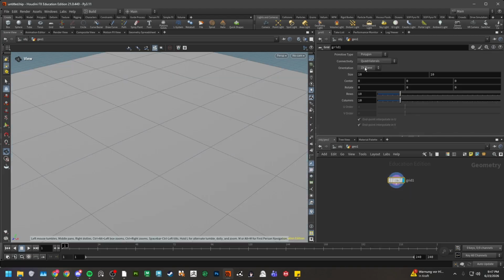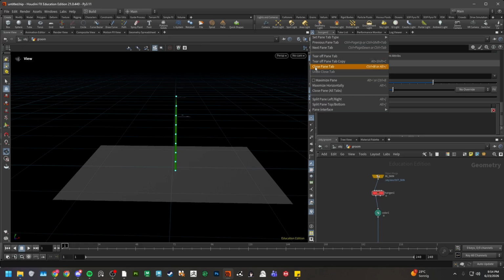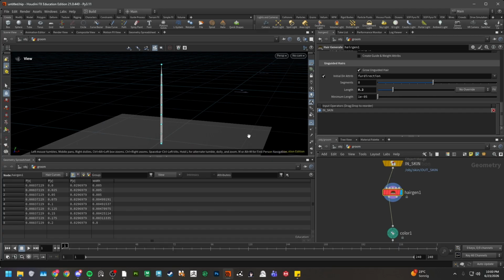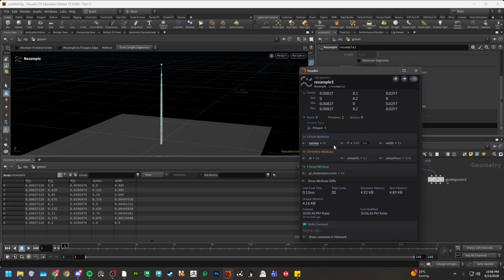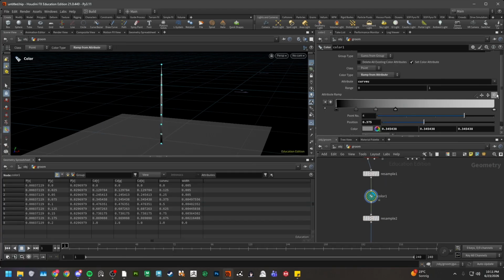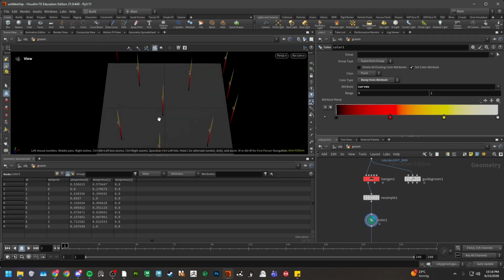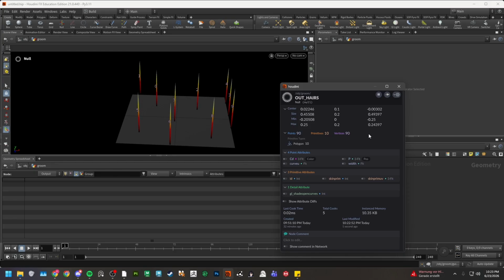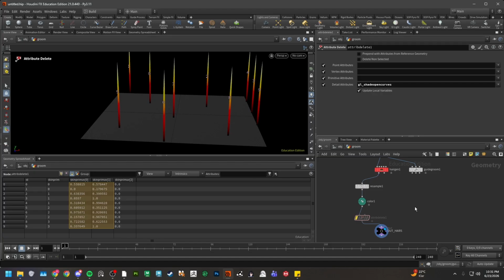Houdini Grooming Course - Part 1 | What is a Hair?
Hey guys! Today we are covering what a hair is in houdini. I know ... very exciting!

Jokes aside, it is important to understand what we are working with, so we know what we can do to it :)